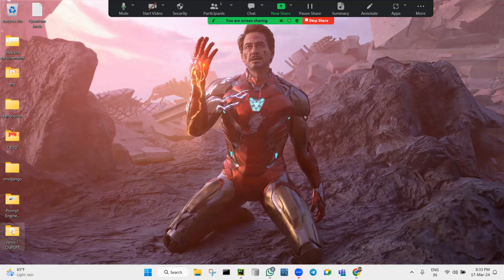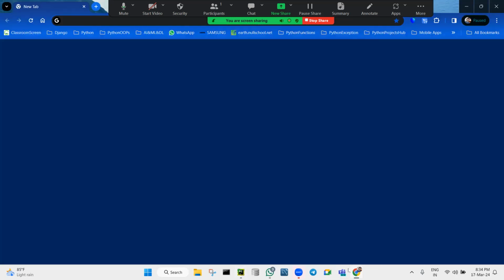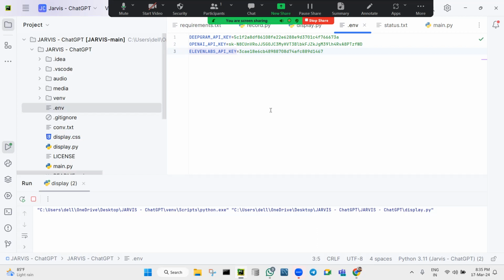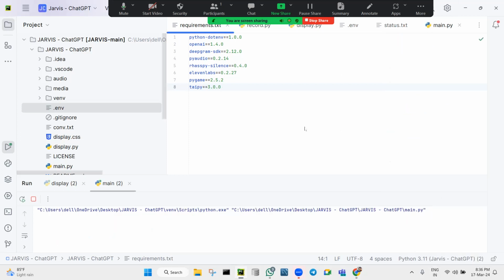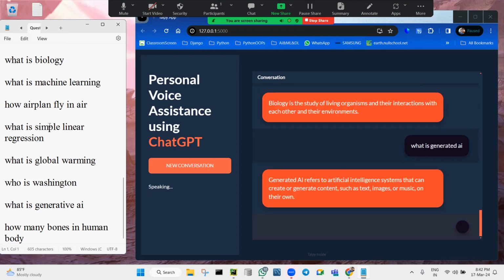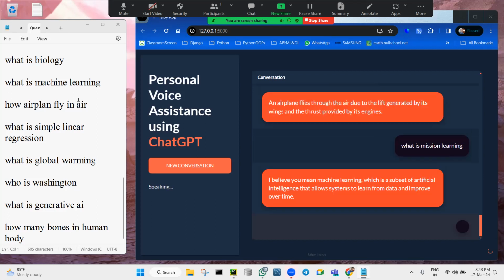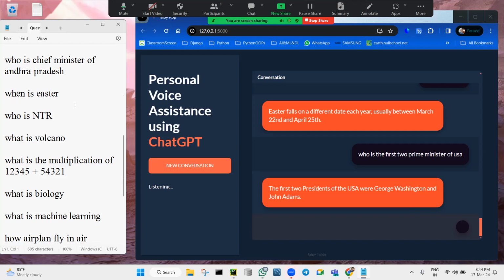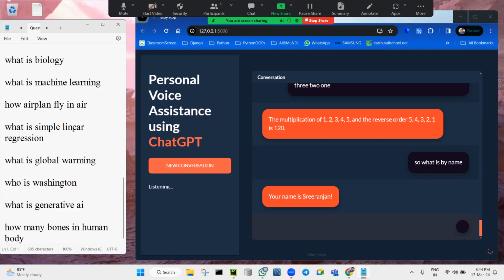Personal Voice Assistance - Jarvis using ChatGPT 3.5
Hi,

   In this Video, You Can find My Own "Personal Voice Assistance" Demonstration Using ChatGPT 3.5.

What Software's and Libraries used in this Project?
Using Python 3.11, PyCharm (IDLE) and 8 Different Packages
python-dotenv==1.0.0
openai==1.4.0
deepgram-sdk==2.12.0
pyaudio==0.2.14
rhasspy-silence==0.4.0
elevenlabs==0.2.27
pygame==2.5.2
taipy==3.0.0,

API KEYS:

DEEPGRAM_API_KEY
OPENAI_API_KEY
and ELEVENLABS_API_KEY

Thanks,
Sreeranjan.